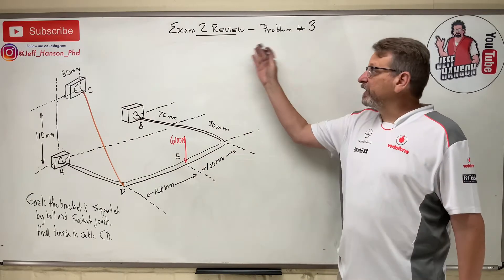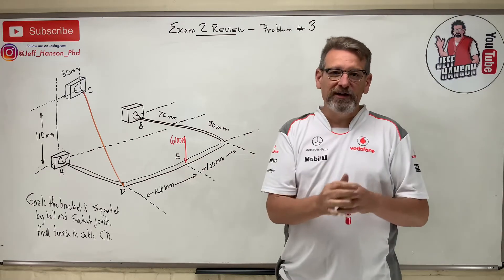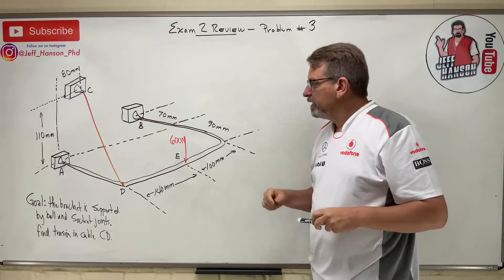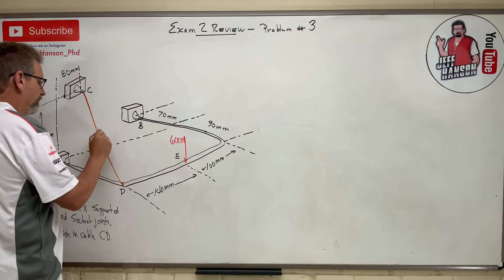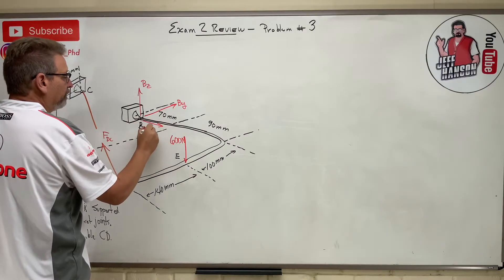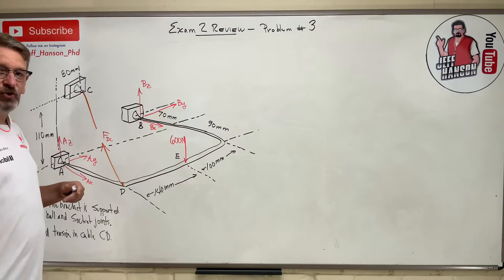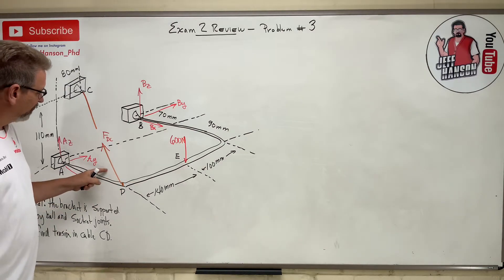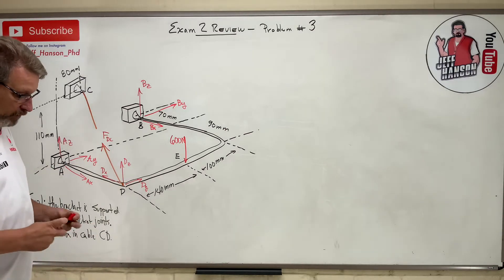Statics: Exam 2 Review Problem 3; 3D Reaction Example